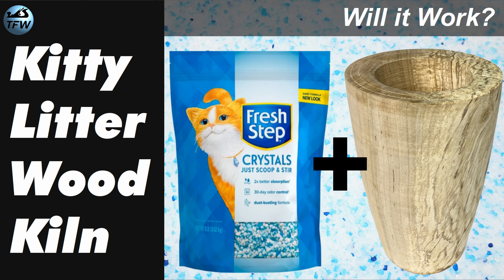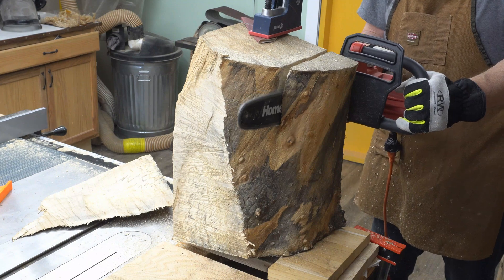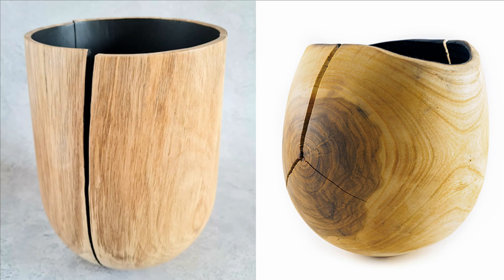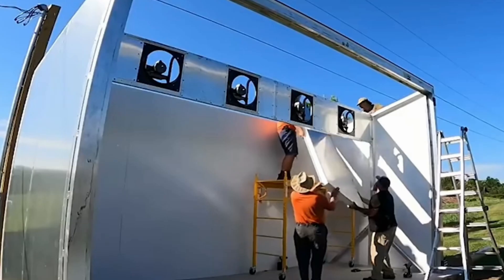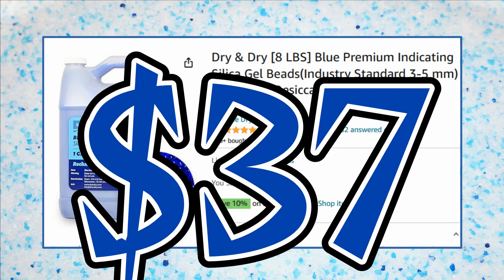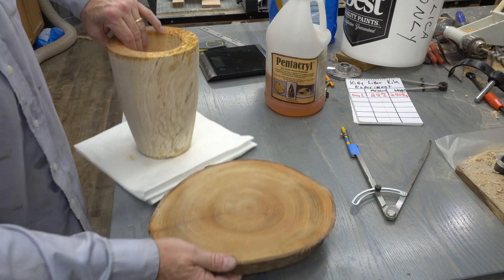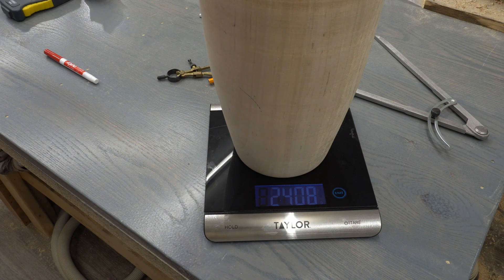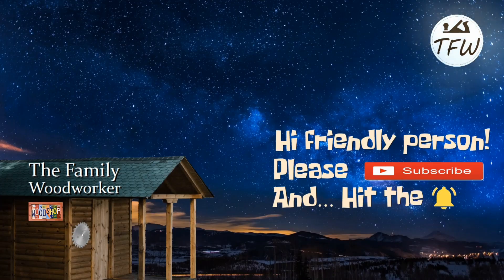TESTED: Green Wood Drying with Silica Gel Kitty Litter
Drying a fresh cut wood vase with Kitty Litter? Absolutely, 100% effective and we have the test results to prove it!  After finding a free tree stump by the side of the road, (No it's not the beginning of a bad joke), I turned a pretty wet and green chunk of that stump into a rough vase blank, ready for kiln drying. Once I found out that some kitty litter brands make their material completely out of silica gel, I had to give this natural desiccant a try as part of a small dehumidifying kiln; specifically inside a 5 gallon bucket.  As weird as it sounds, it worked pretty great.  See our week to week drying results as we measure total weight and moisture content over 50 days.

CREDITS:
Video by Vimeo by Felix Mittermeier by Pixabay by Martin Portas by Pixabay by Alexander Bobrov